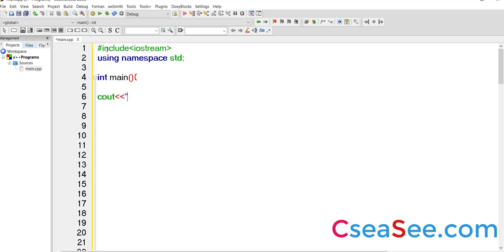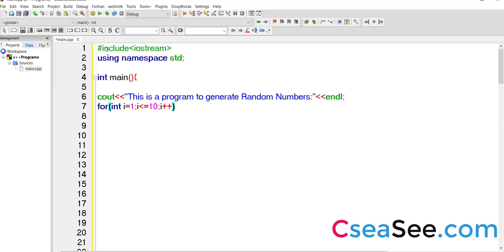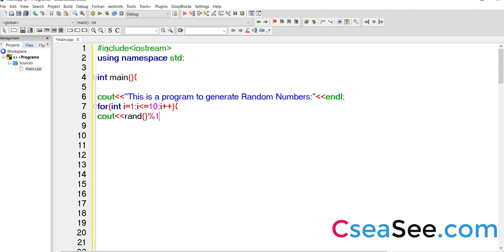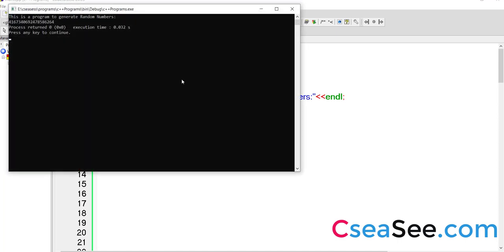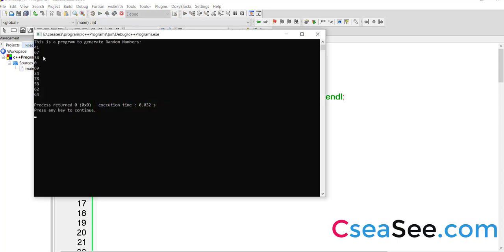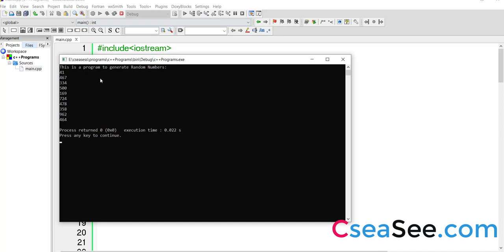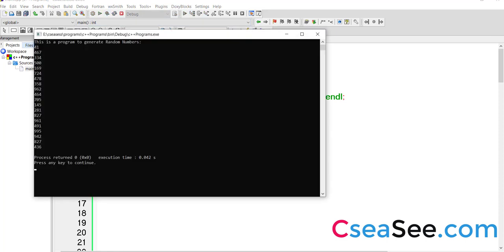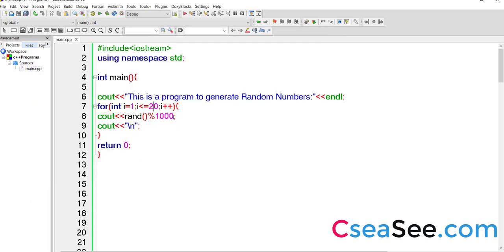How to Generate Random Numbers in C++